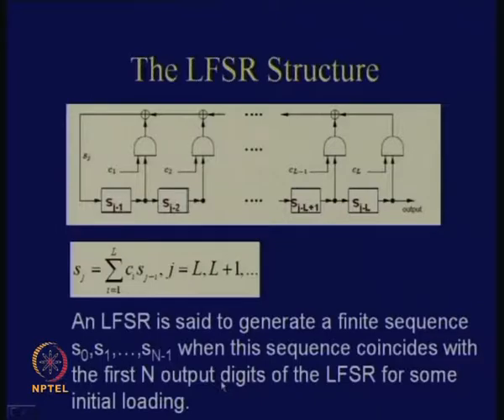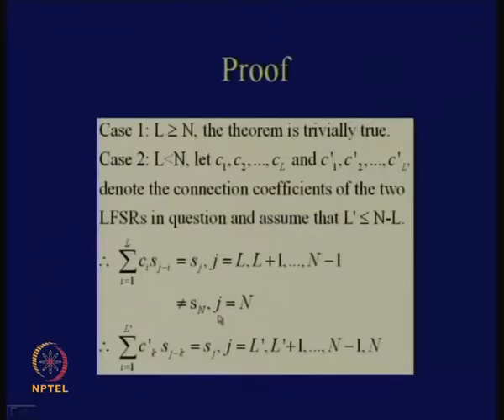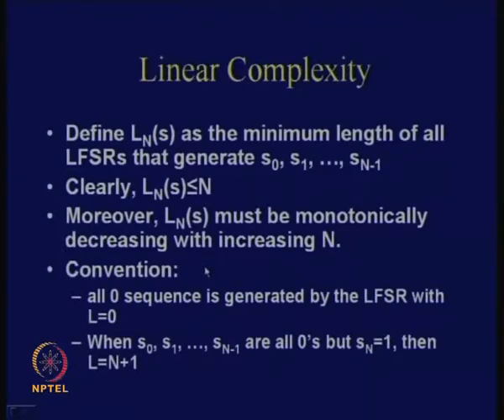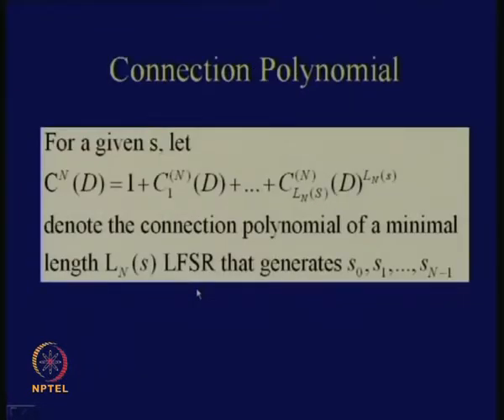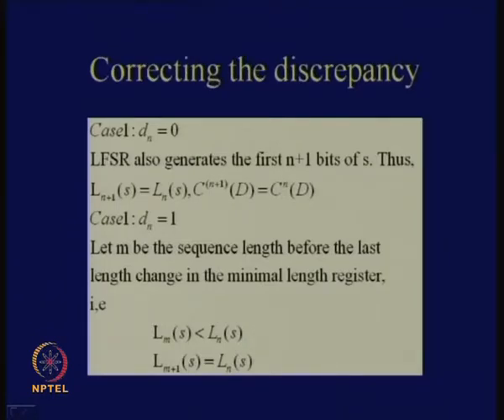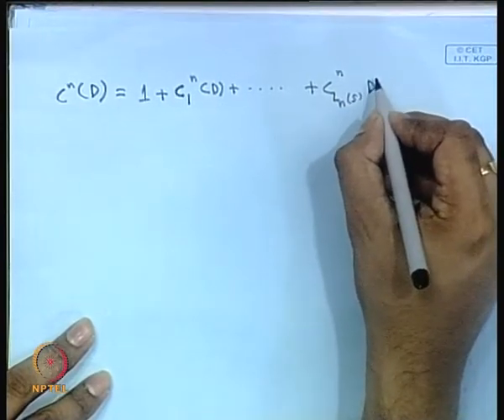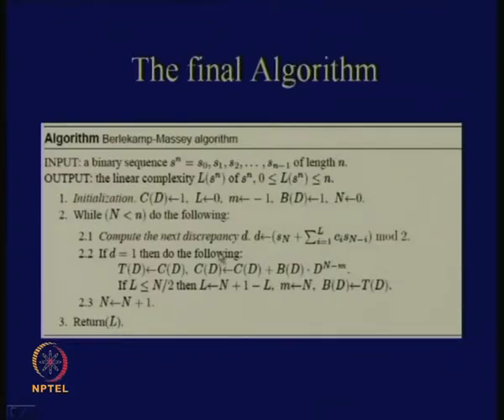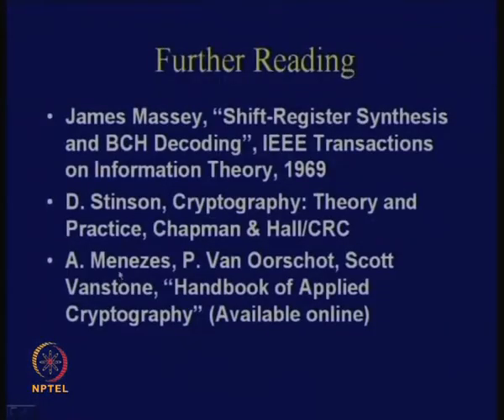cryptography and network security Part - 20